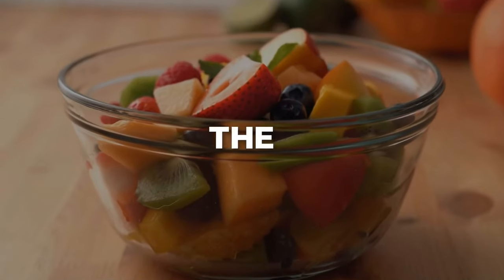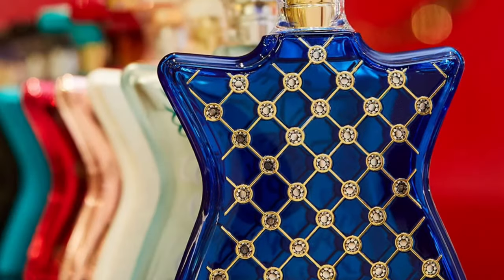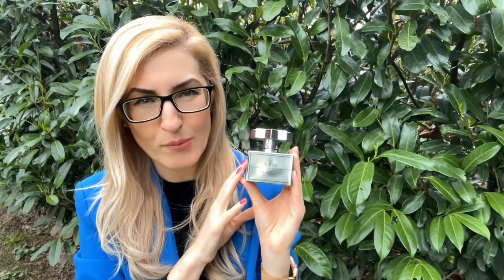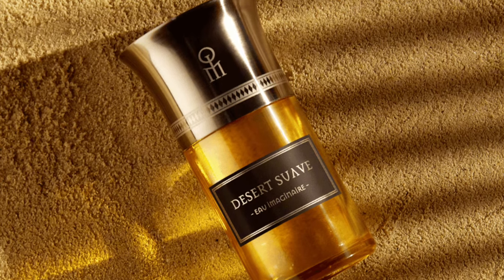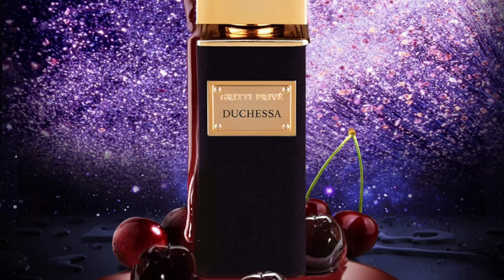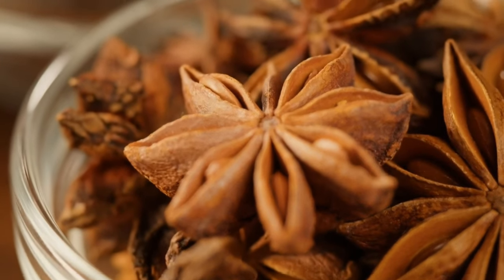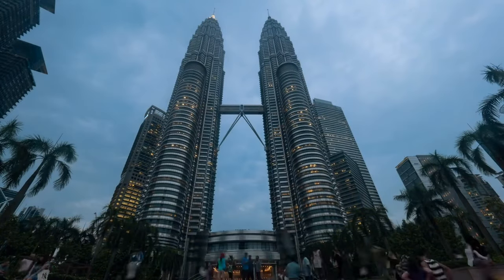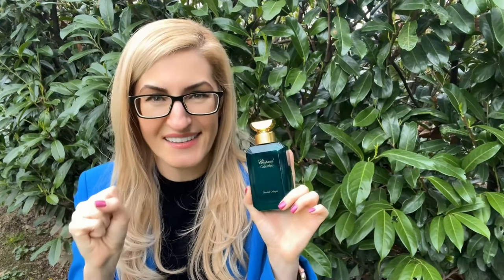Decluttering my strongest fruity fragrances 🍍🍒🥭 Which perfumes get to say?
My BFF, hello ❤️🤗 Today I am decluttering my strongest fruity fragrances and keeping only 3 perfumes.

Fragrances mentioned:
La Capitale Xerjoff
Mula Mula Byron Parfums
NoMad Bond No 9
Almaz Kajal
Desert Suave Les Liquides Imaginaires
Tonkazure Gallagher Perlescent
Duchessa Gritti
401 Bon Parfumeur
Music For a While Frederic Malle
Kirke Tiziana Terenzi
God of Fire Stphane Humbert Lucas
Ambrosia Imperiale Navitus
Santal Odeyar Chopard

PS: “It doesn't take a lot of strength to hang on, it takes a lot of strength to let go.” - J C Watts Jr.